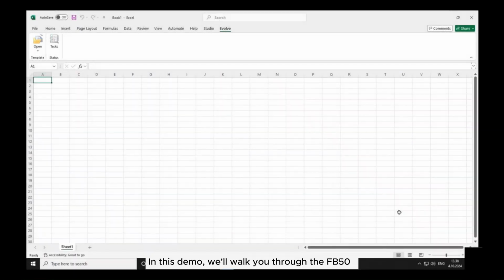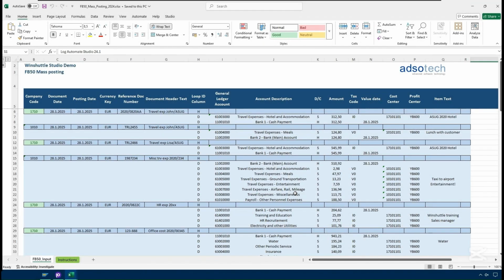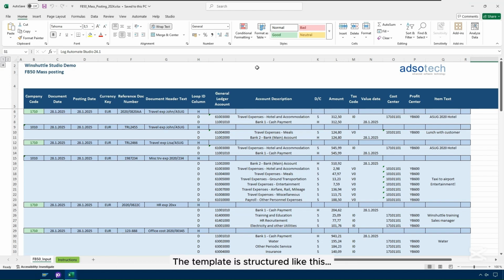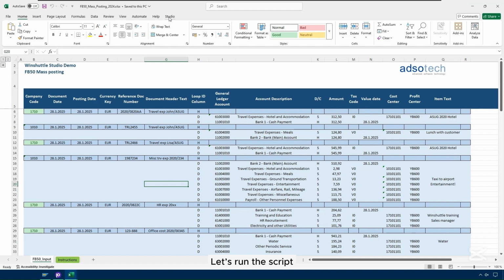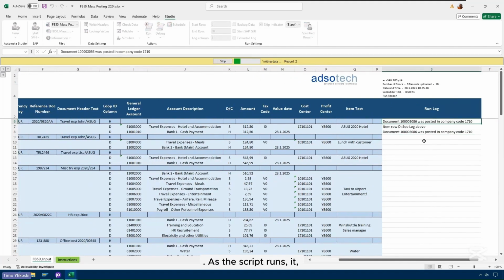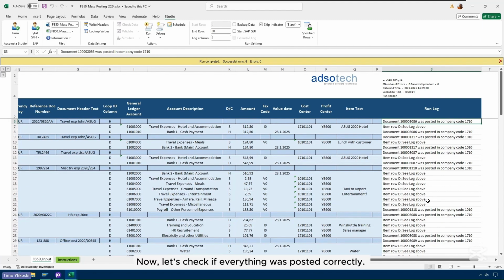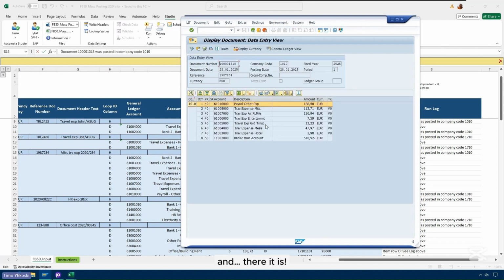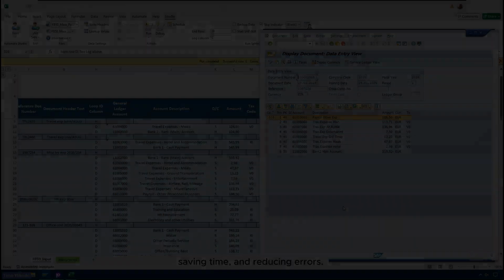Excel to SAP Automation: FB50 Mass Upload for End Users with Automate Studio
Learn how to automate mass postings in SAP using Automate Studio. This demo walks through the FB50 General Ledger transaction, showcasing how users can efficiently post multiple financial documents from Excel to SAP while reducing manual effort and improving data accuracy.